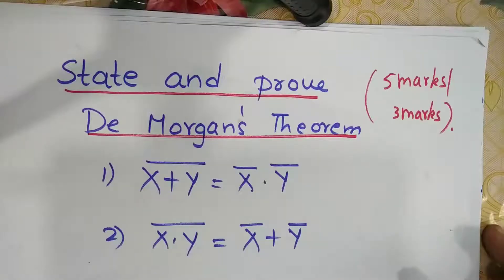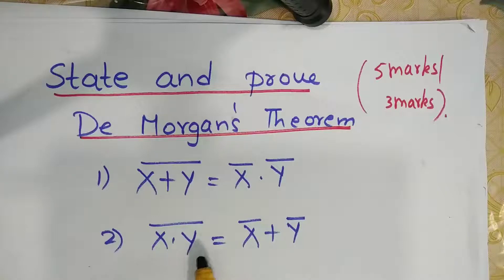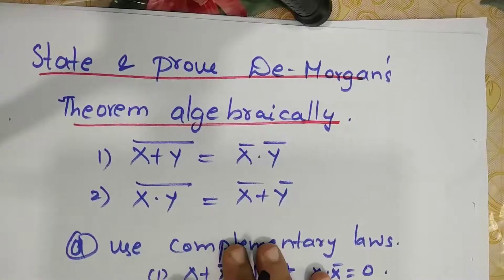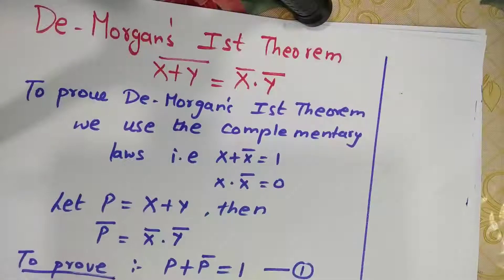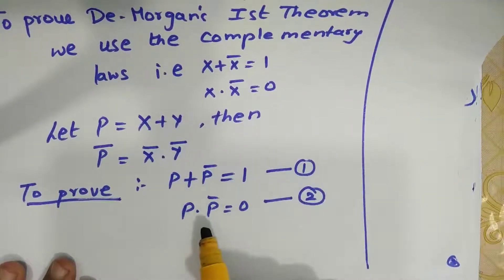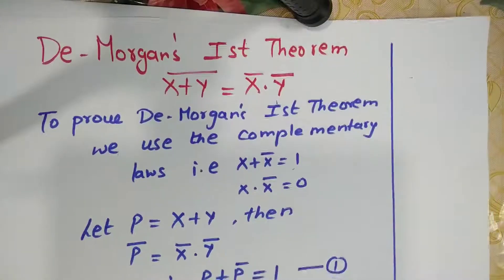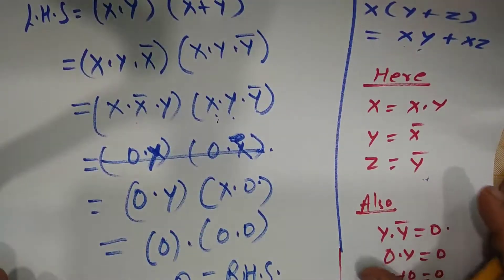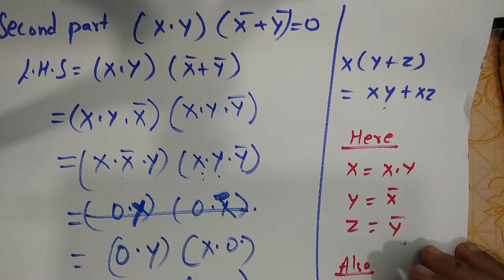II PUC Computer Science - De- Morgan's Theorem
In this video , I have explained how to prove De Morgan's I st and 2nd Theorem algebraically